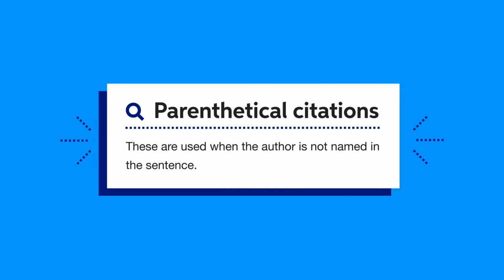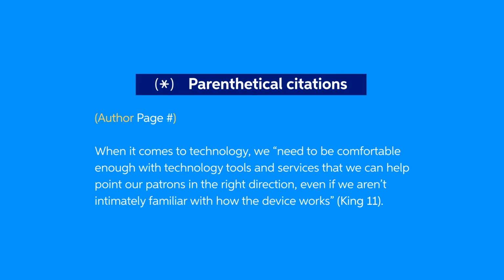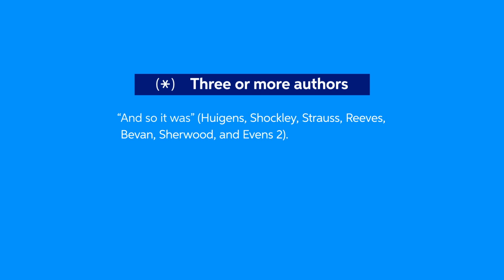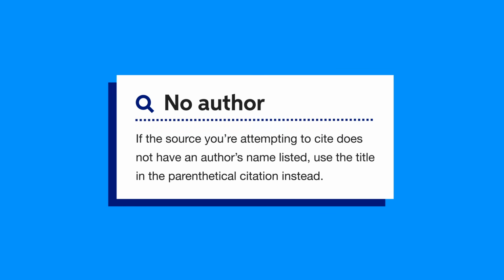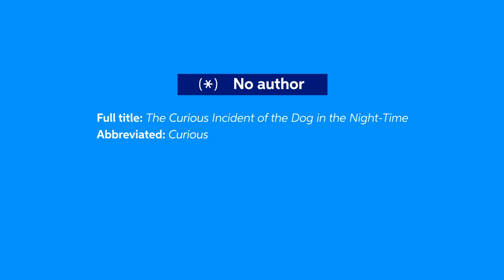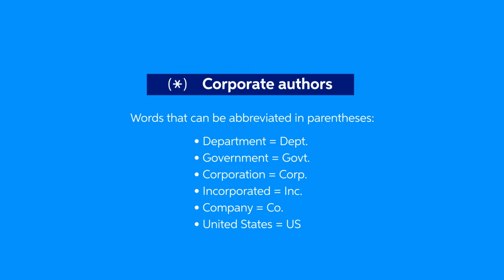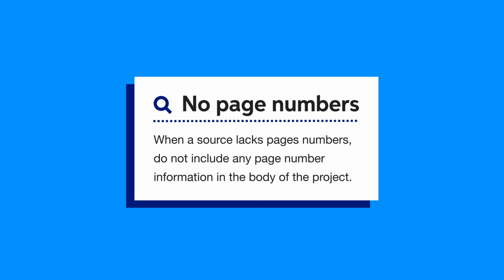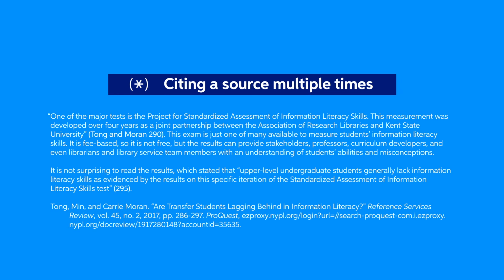How to Create MLA In-Text & Parenthetical Citations | Chegg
Learn how to create an MLA in-text citation and parenthetical citations. We'll review citation structures for different source types and see example citations.

00:00 Intro
00:36 Parenthetical citations
01:10 The full citation reference
01:43 Sources with two authors
02:10 Sources with three or more authors
02:35 Sources without an author
03:44 Corporate authors
04:21 Edited books and anthologies
04:43 No page numbers
05:02 Citing a source multiple times